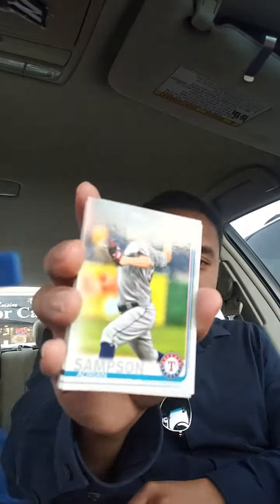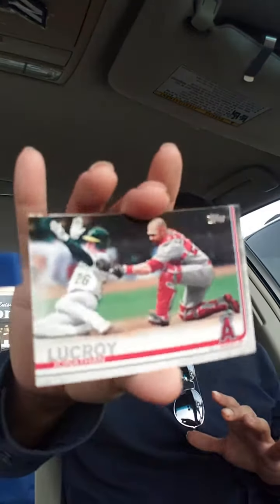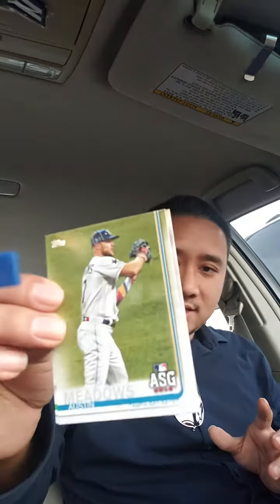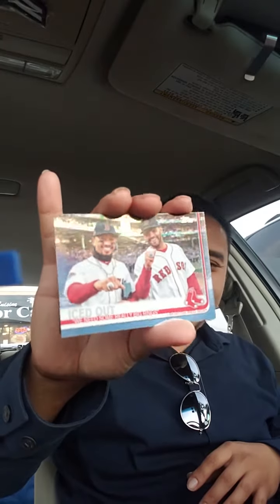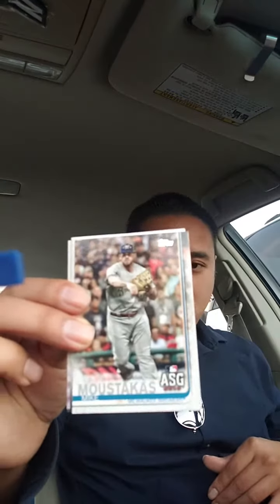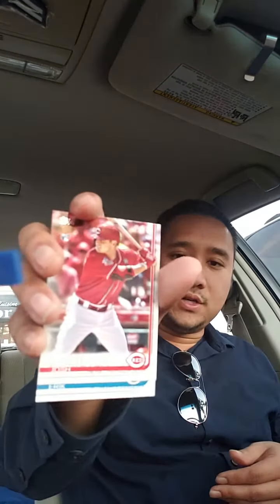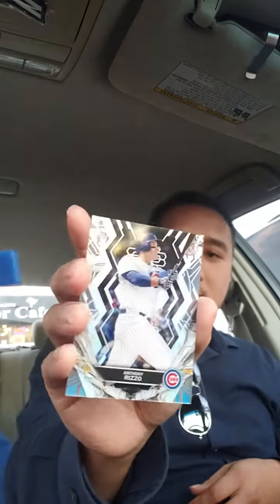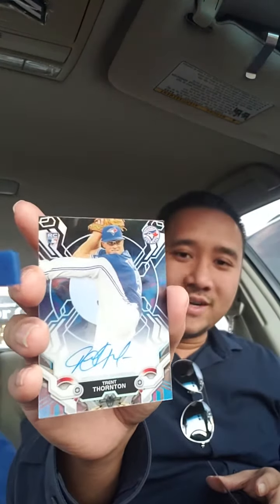2019 Topps Hi Tek Mini Box and Update break (Part 1)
What kind of stuff can you expect to pull from the last mini-box of Hi Tek, watch the video and find out if it's the right pack for you.  I also opened a few Hobby packs of Update looking for more 35th anniversary Shohei!

Cards were purchased from Howard Lau at Houston Sports Connection.